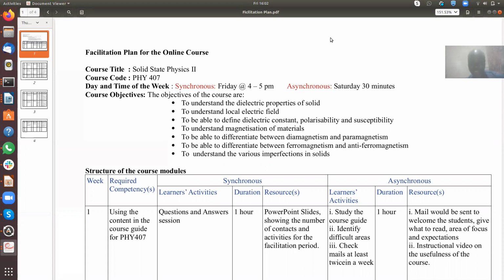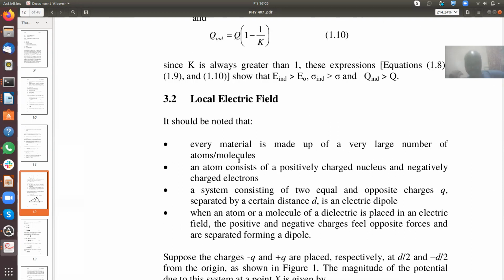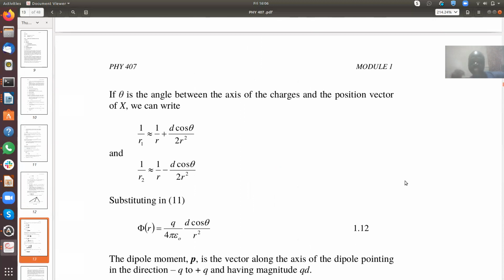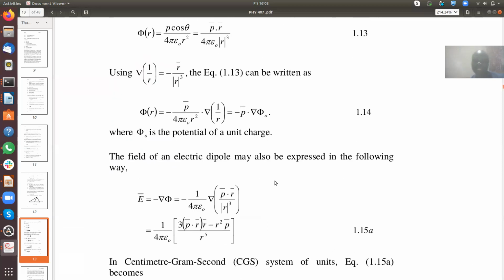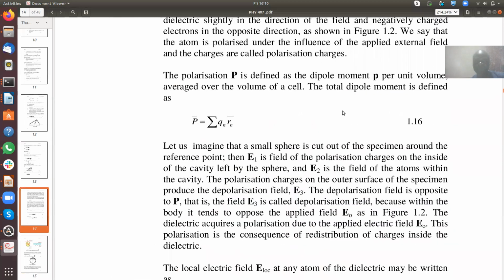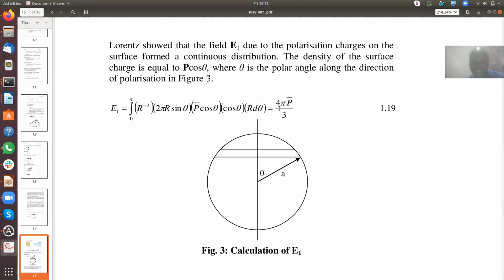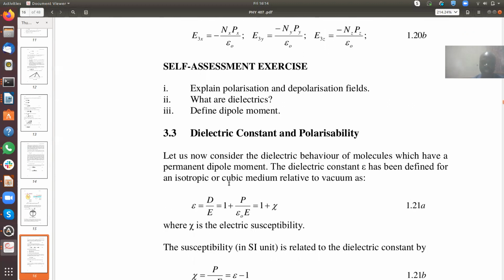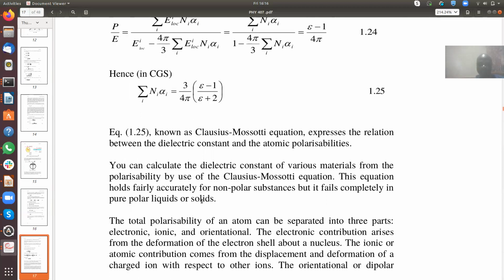PHY407 2022 week2